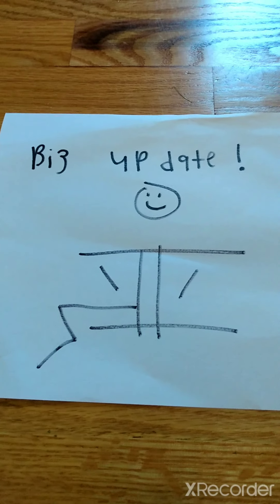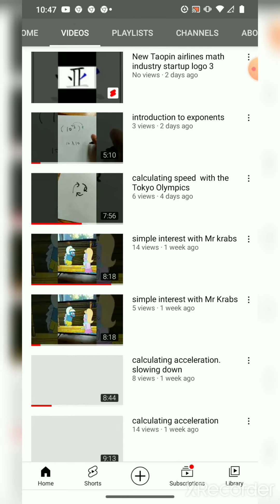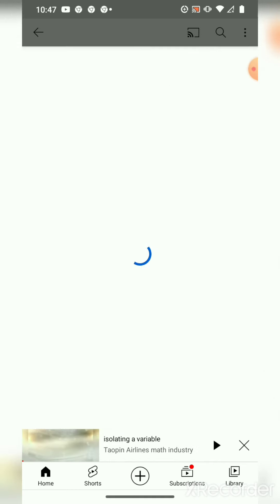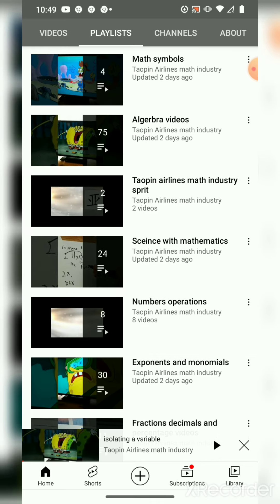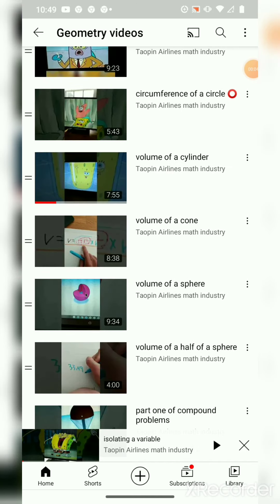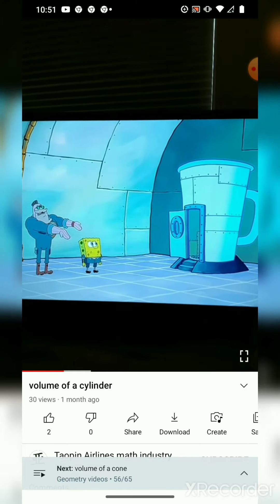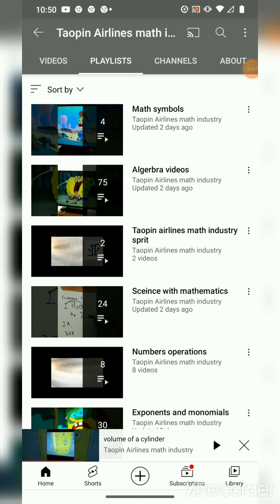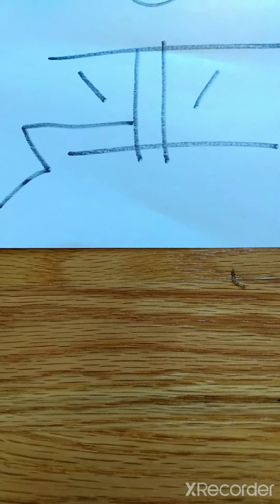update on info of the channel